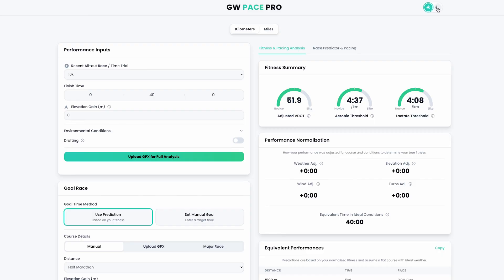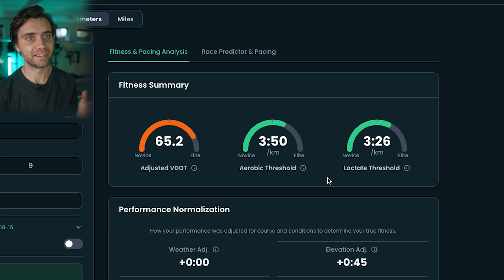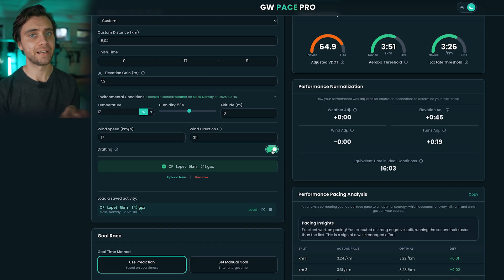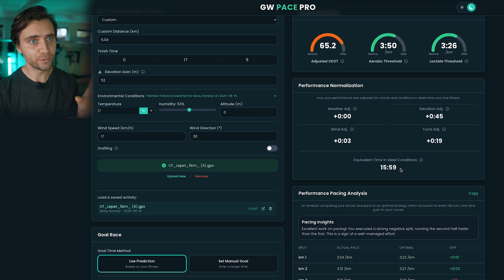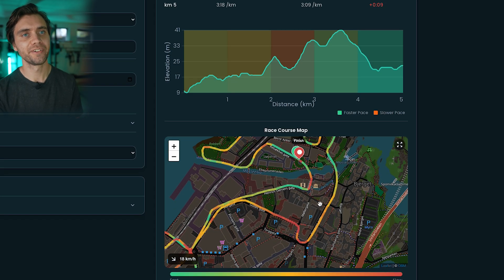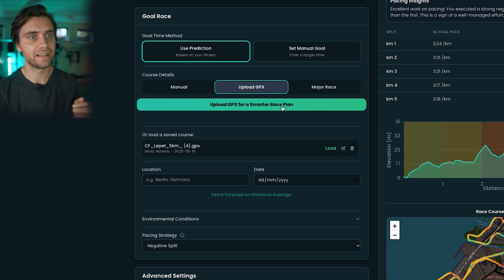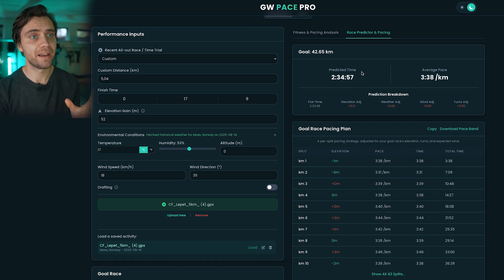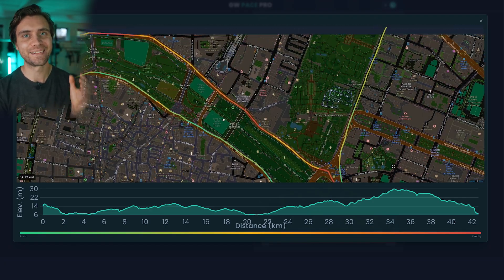How I Analyze Running Races & Build Smarter Pacing Plans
In this video I show exactly how I use this running web app I created to analyze my running races and how I use GPX data to build smarter pacing plans for future races. GW Pace Pro adjusts your race performance for elevation, wind, weather, and sharp turns so you can understand your true fitness and plan your next race with consistent effort.